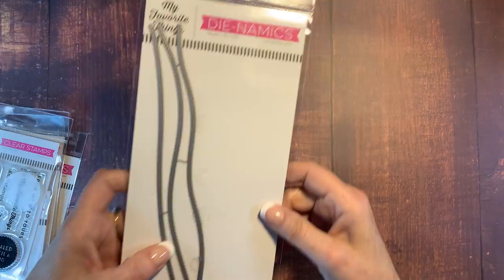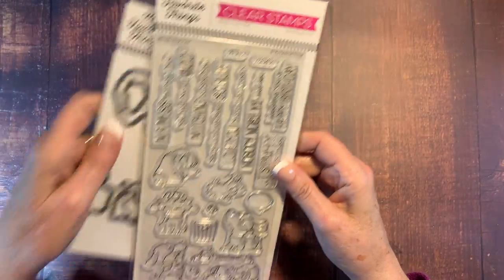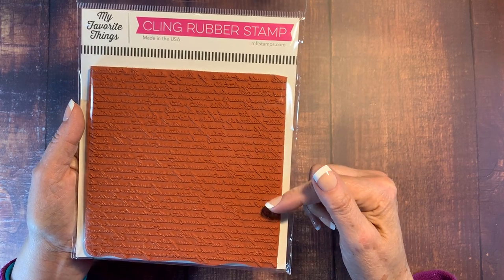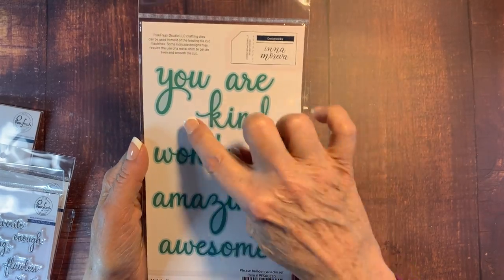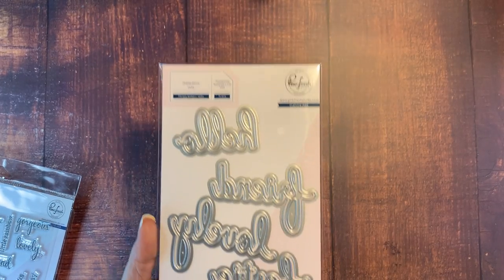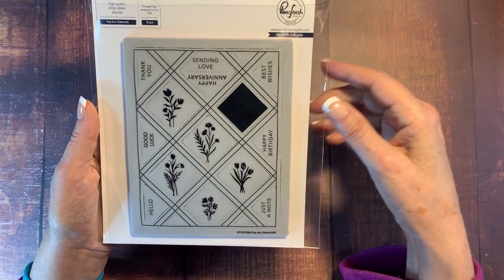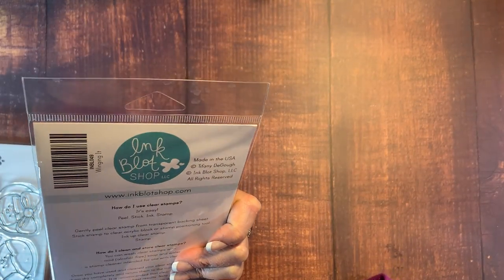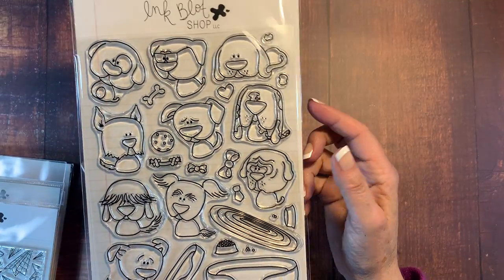Super Haul Video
My Favorite Things, Pinkfresh Studio and Ink Blot Shop haul

Product Links: